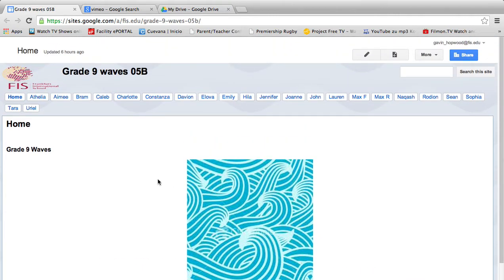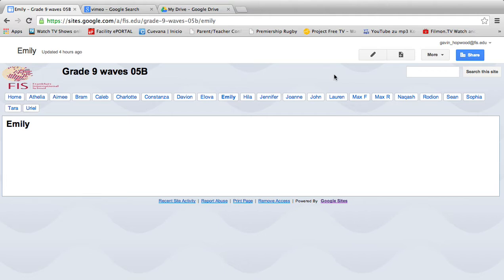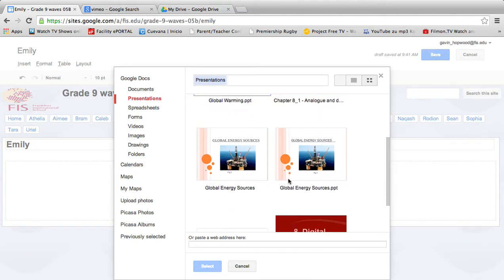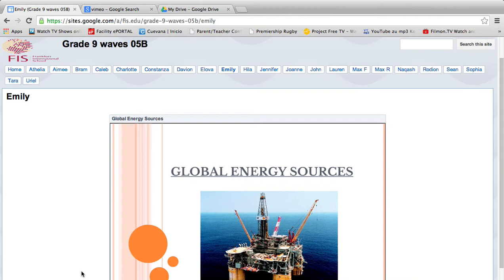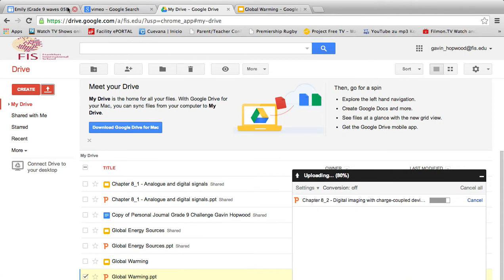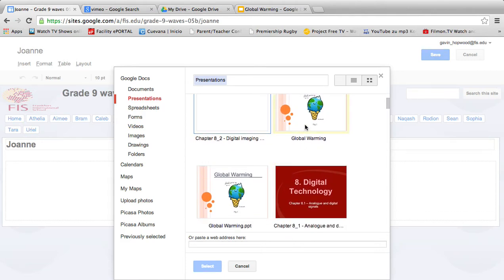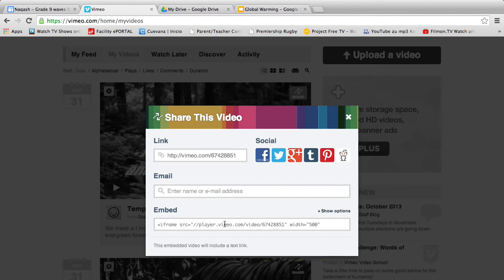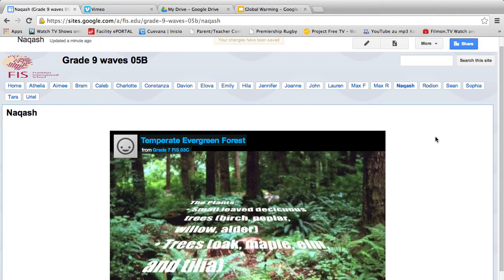Google site tutorial